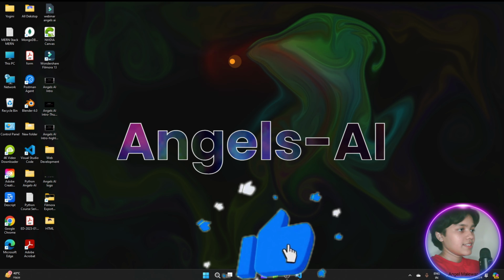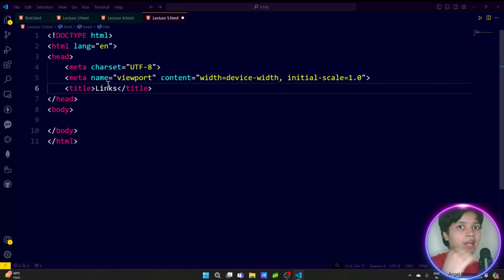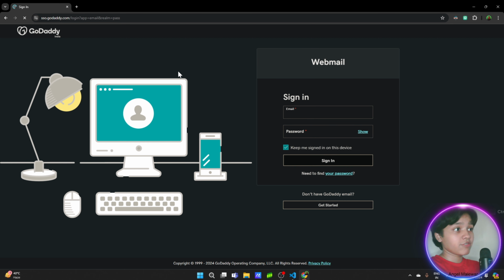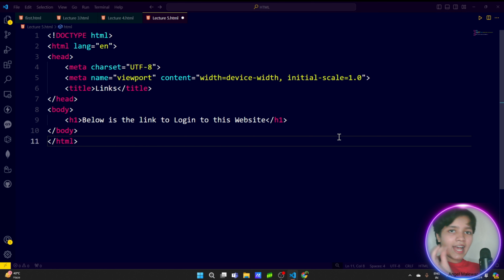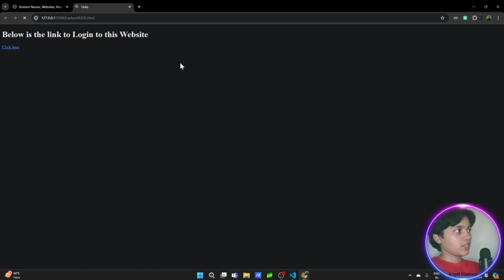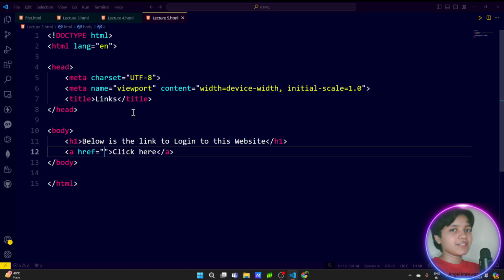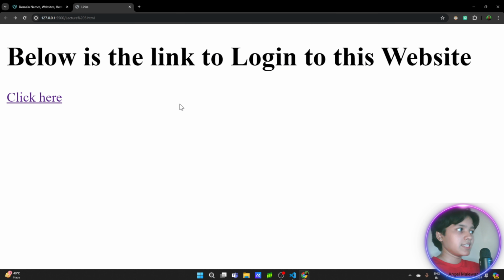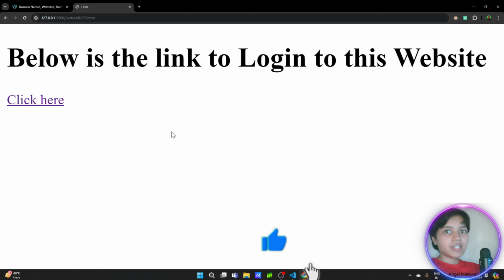#6 Build Websites Like a Pro: HTML & CSS Mastery for Beginners! 💻✨- Angel Malewar